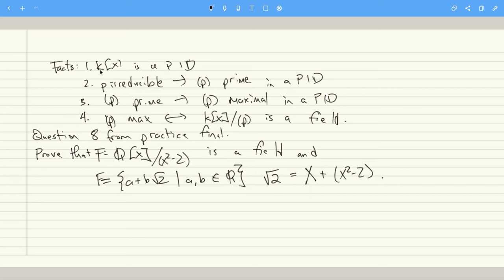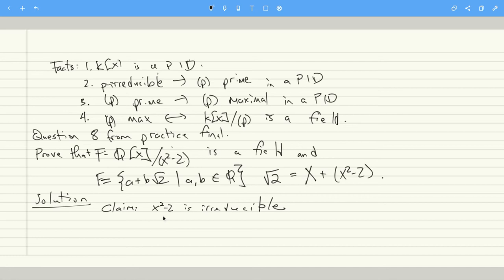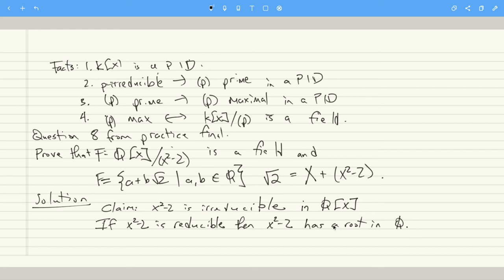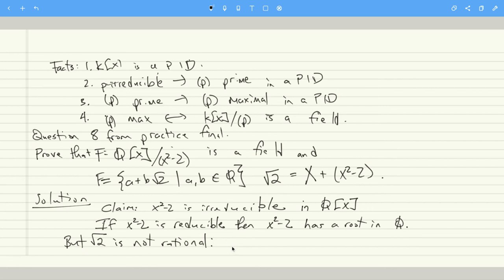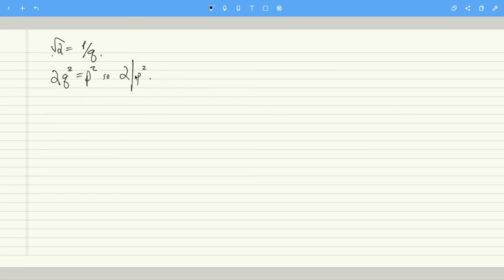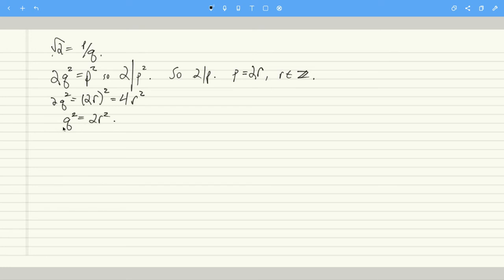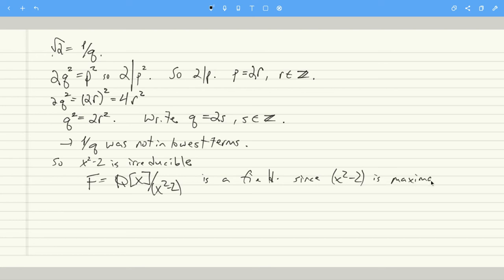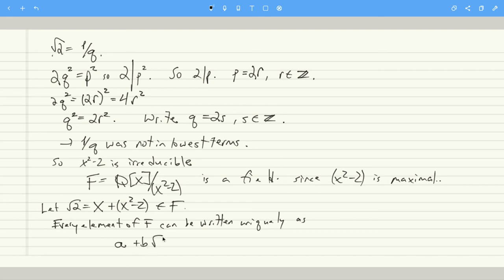Math 3272 - Practice final exam question number 8